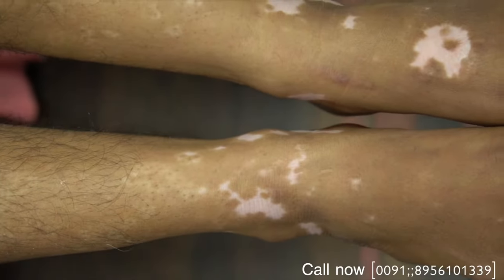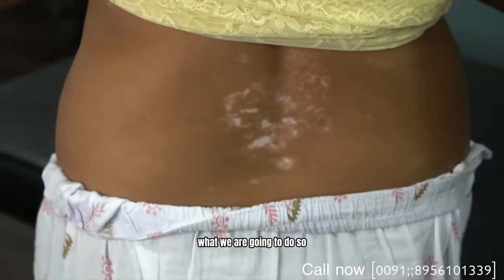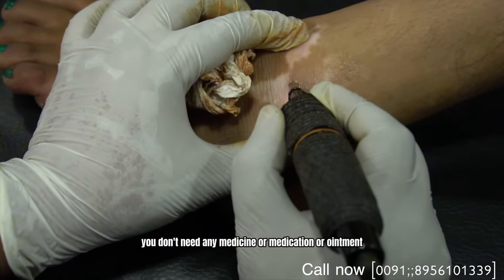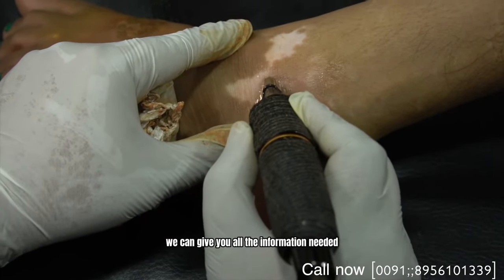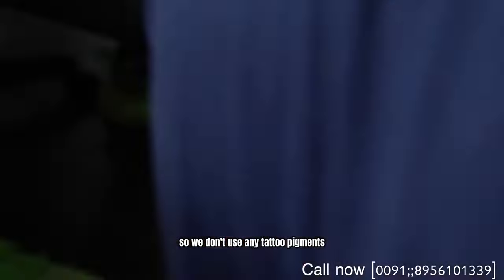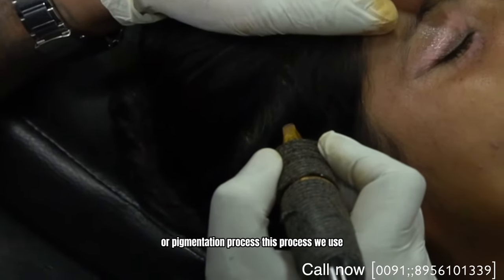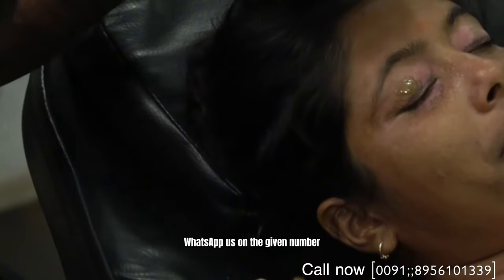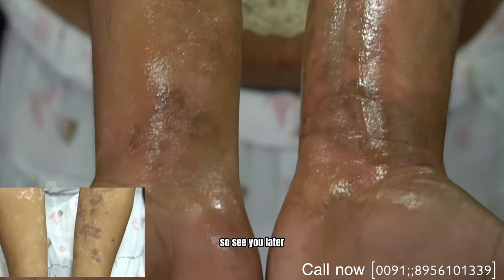100% VITILIGO PERMANENT PIGMENTATION |vitiligo micropigmentation |vitiligo tattoo coverup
100% VITILIGO PERMANENT PIGMENTATION |vitiligo micropigmentation |vitiligo tattoo coverup

VITILIGO MICROPIGMENTION & TATTOO COVER UP / FULL INFORMATION HINDI ME / SAFED DAAG KAISE CHUTEGA / WHITE SPOT TREATMENT. .We are Expert in Vitiligo skin color coverup Tattoo. Our Master bharat Dharoliya . have a super power of seeing 13.7k unique colours through bare eyes. He can match the vitiligo white patch into actual skin color. Important note is Vitiligo infection should stop spreading before the tattoo ____________
related topics 1 vitiligo tattoo treatment pic before after 2 picture of vitiligo before treatments an after one month treatment 3 before after picture of vitiligo 4 tattoo treatment for vitiligo 5 vitiligo make up treatment 6 picture of work done an healed after one months 7 healed vitiligo treatment pictures 8 pigmentation process for vitiligotreatment
TO BOOK Appointment set up a consultation you can call to us

Successful covering vitiligo mark. Best results .By pigmentoz with special magic ink. Safed daag.

We are offering cosmetic treatment services like treatment for scars, treatment for vitilligo, treatment for acne and many more . We provide these treatments using tattooing.  We never provide any medicine or any other medical treatments for this

patches, white spot treatment, shorts video
((((((( Most viewd.])))))))))))